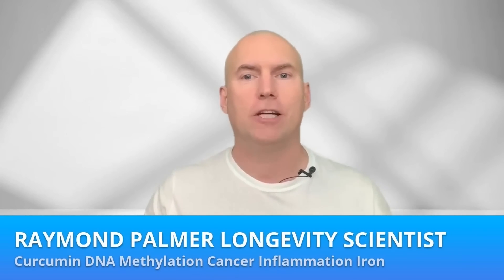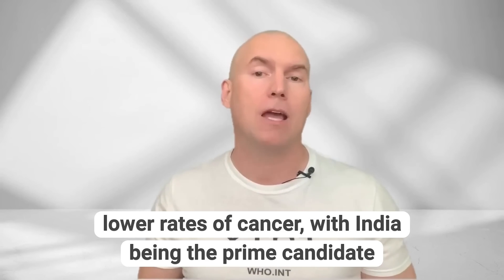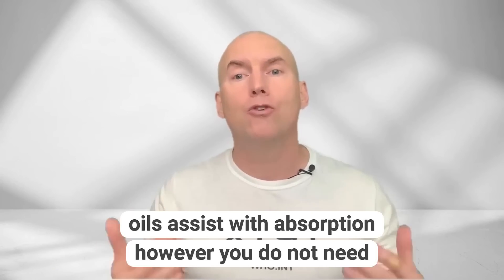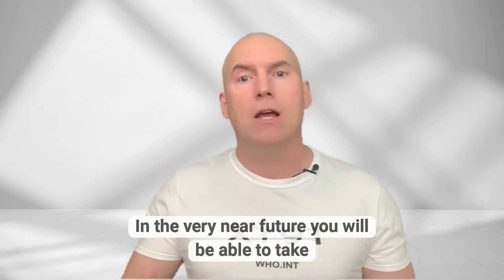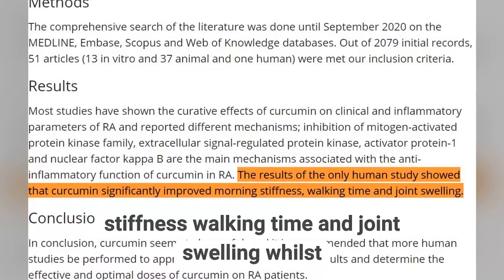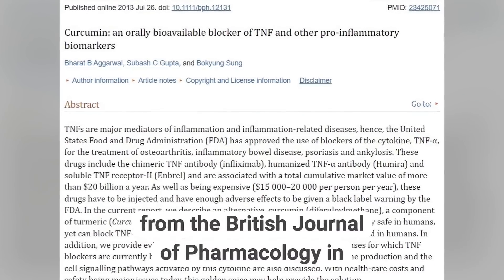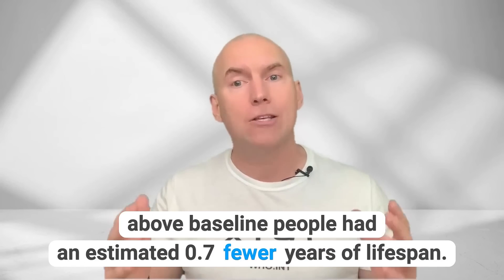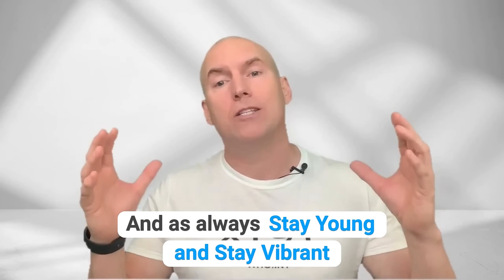Curcumin DNA Methylation Inflammation Longevity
Many people do not know how to use Turmeric or Curcumin properly. DNA methylation is paramount in regulating gene expression. I hope this knowledge can assist you.

Ref: Mosley, M. et al, BBC. Trust Me I'm a Doctor, S5, E3

Raymond D Palmer PhD Candidate
Thesis -Age Reversal via Tissue Reprogramming